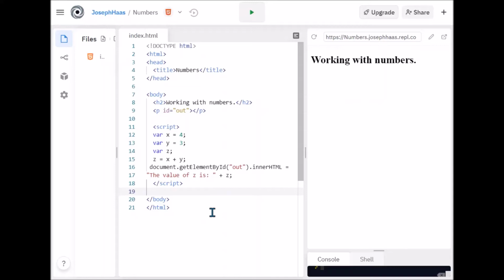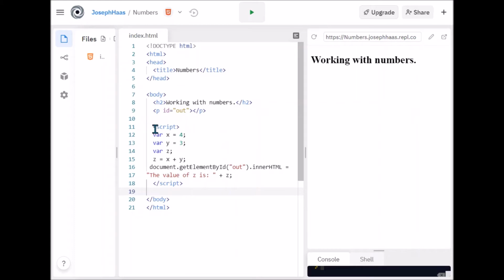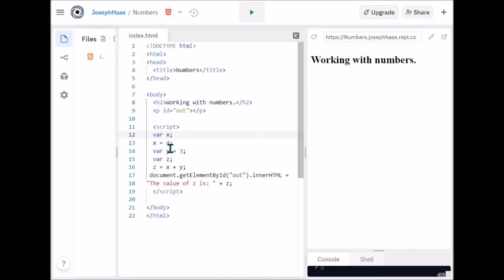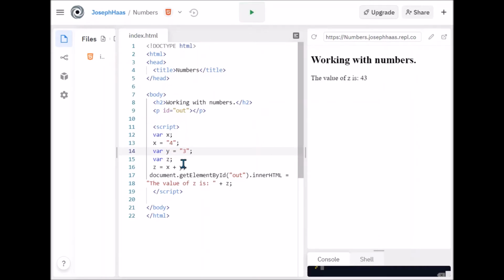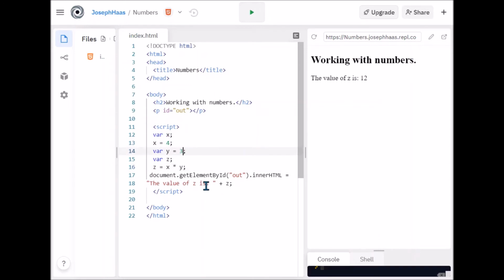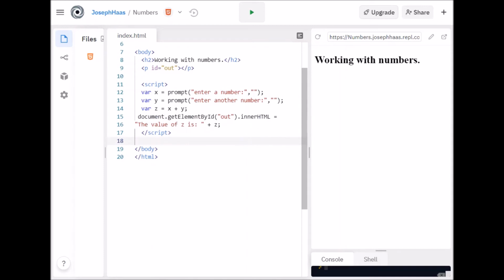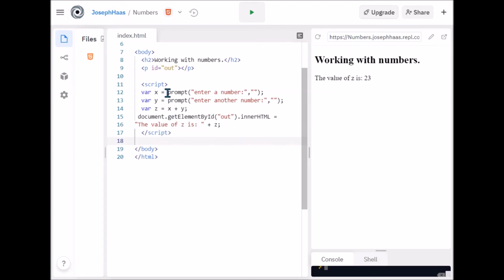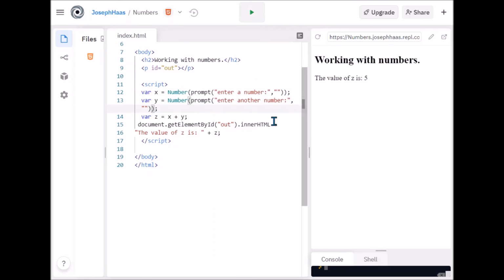Numbers In JavaScript